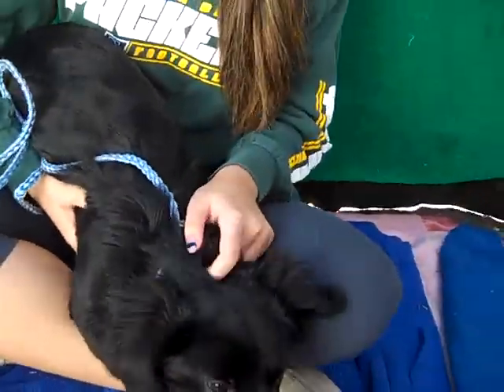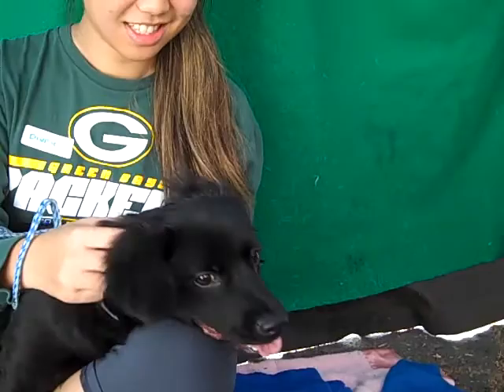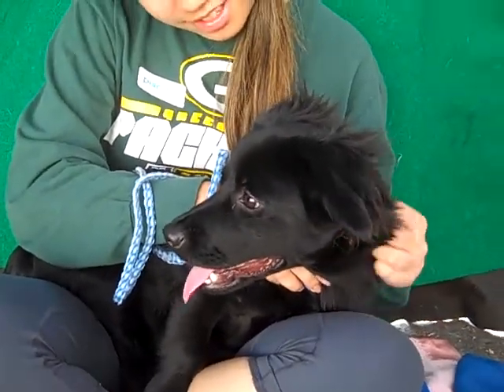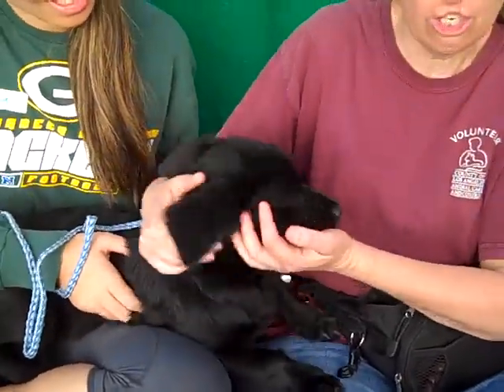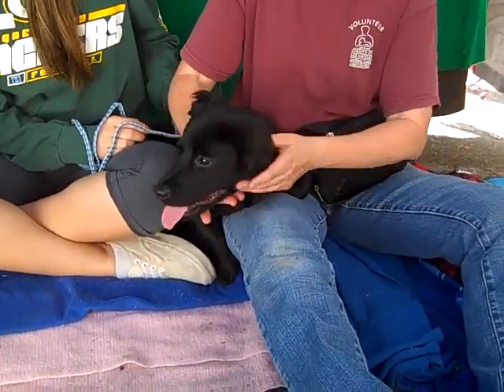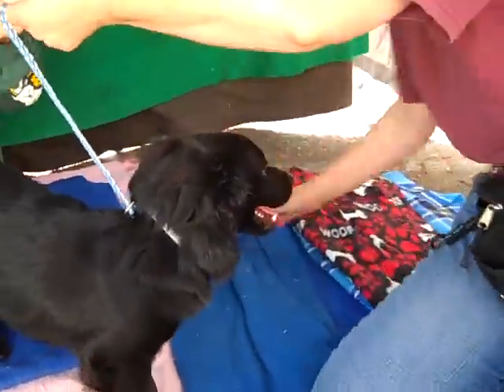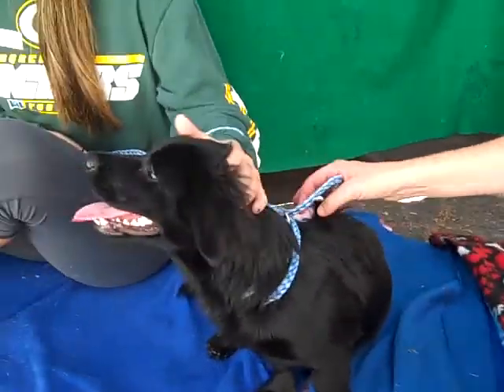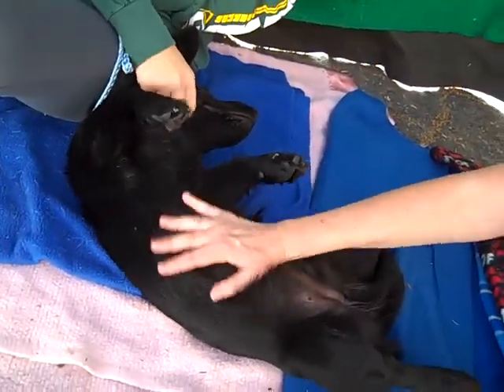A4765161 Winnie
A4765161 Winnie is a winning 3-year-old black female Dachshund and Spaniel mix who was found in La Puente and brought to the Baldwin Park Animal Care Center on October 10th. Weighing 16 lbs, Winnie is a wonderfully affectionate and heart-meltingly adorable pup! With silky soft fur and and an endearingly gentle face, this girl is friendly with everyone she meets—both human and canine alike. A lover of belly rubs and a giver of sweet kisses, Winnie will make a great indoor pet, activity partner, and couch potato companion for absolutely anyone in any living situation.